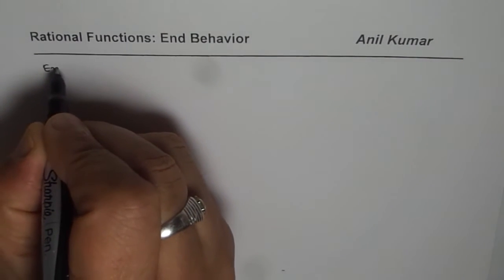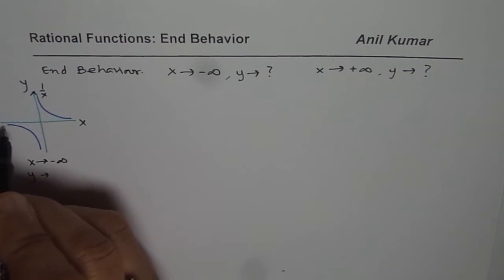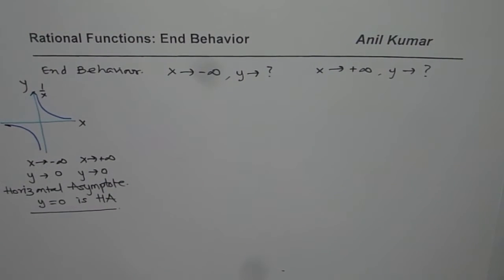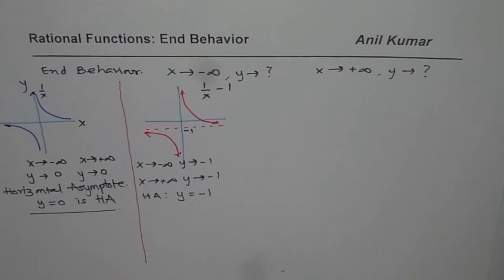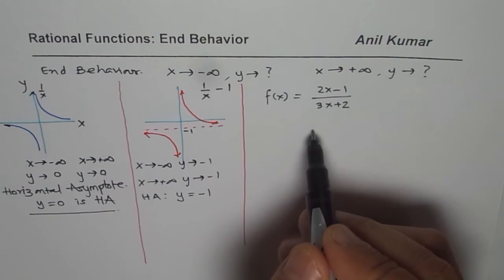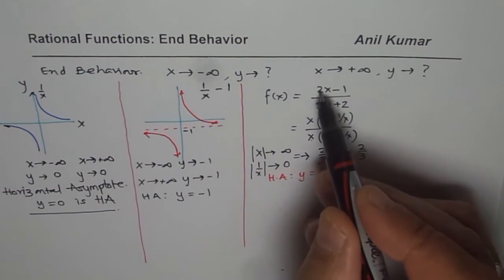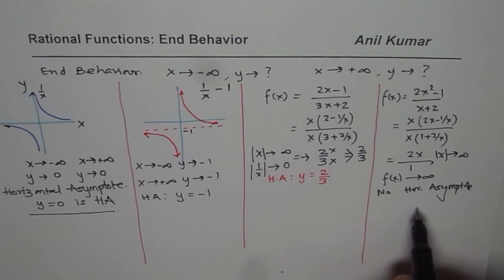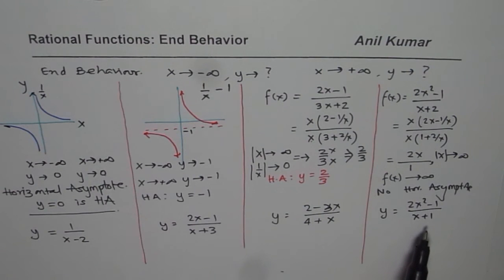Horizontal Asymptote and End Behaviour in Rational Functions